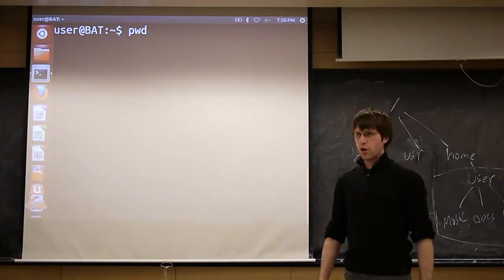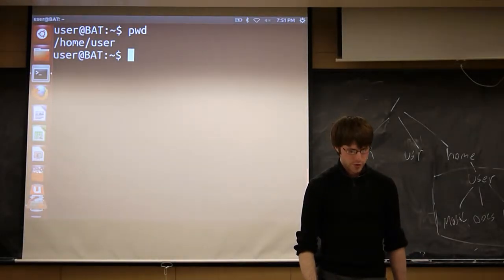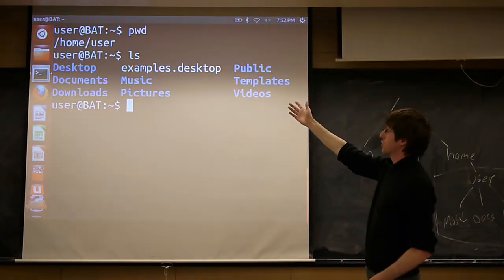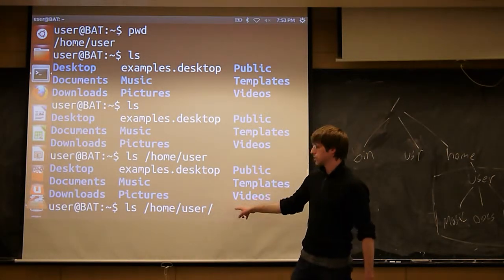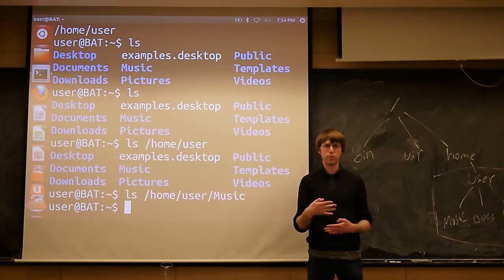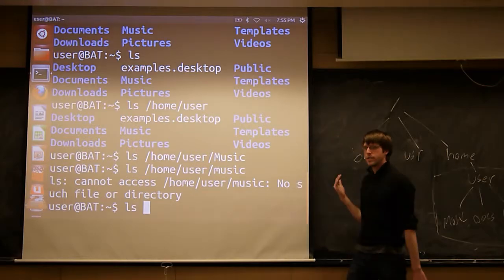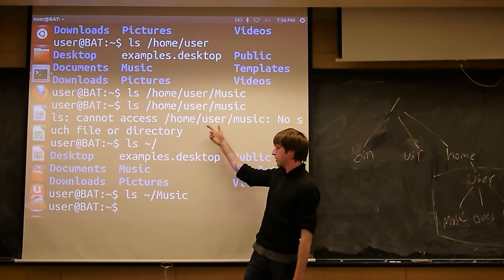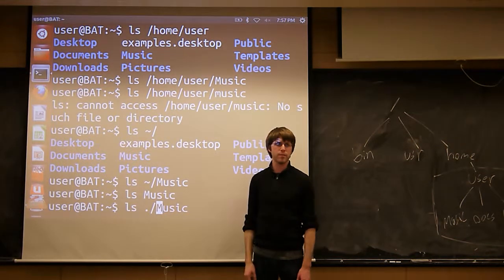CU - CSFP - 130130 - Linux 101 - Part 06: The 'pwd' + 'ls' Commands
Linux 101 - Part 6: The 'pwd' and 'ls' Commands

Topics: 'pwd' and 'ls'

Date: 01/30/13